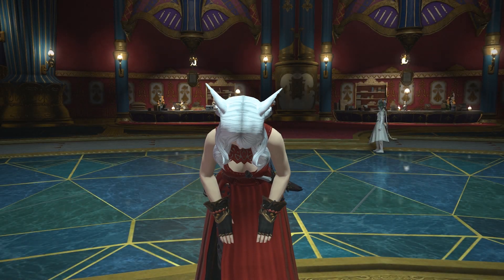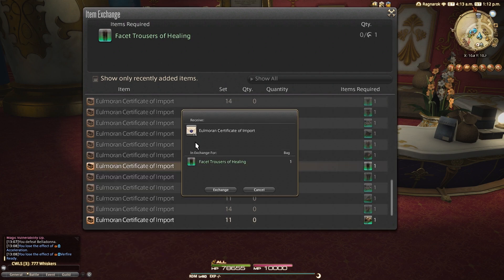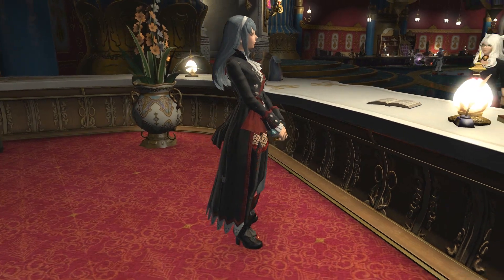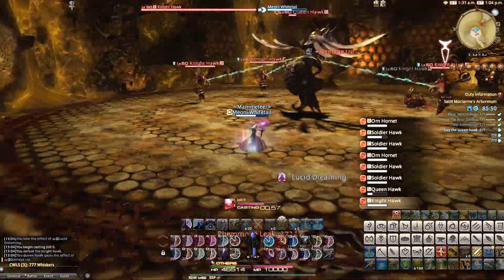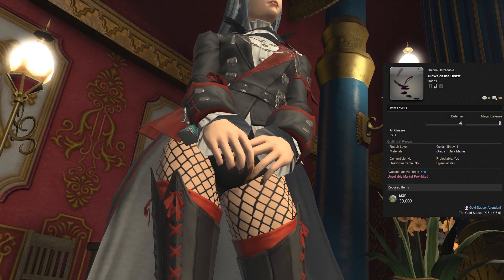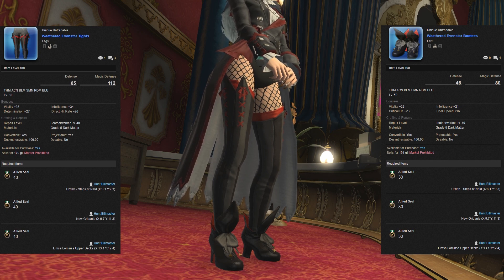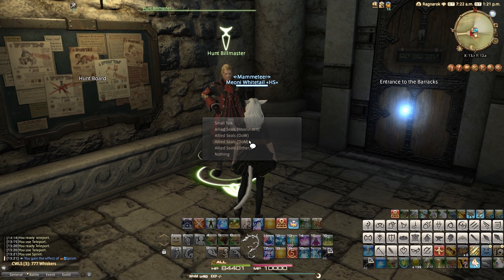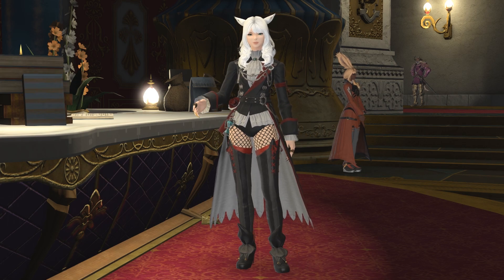FFXIV: Recreating NPC's : Hillicen